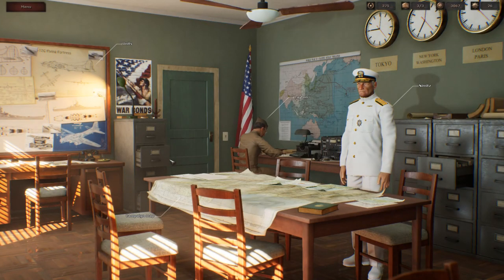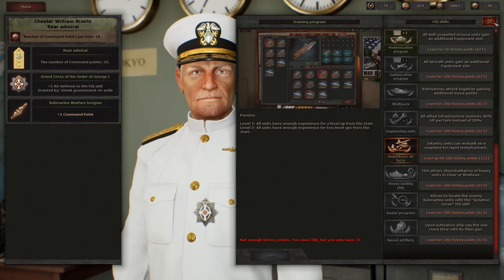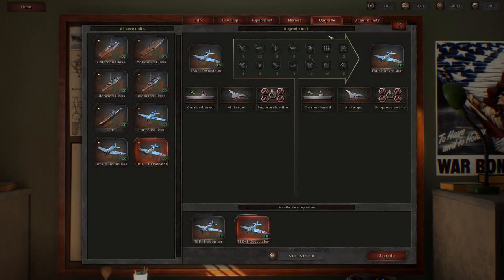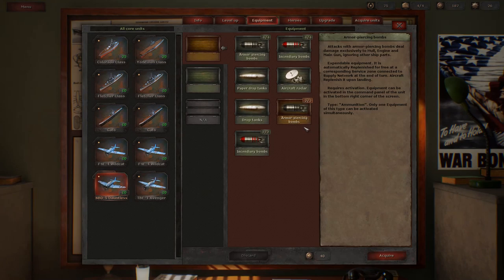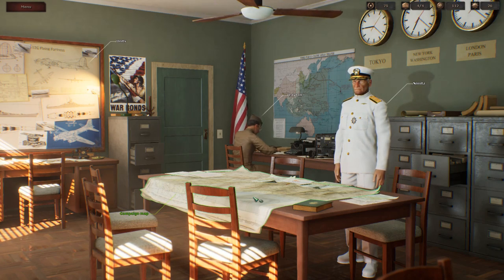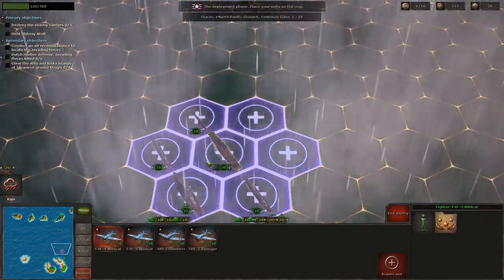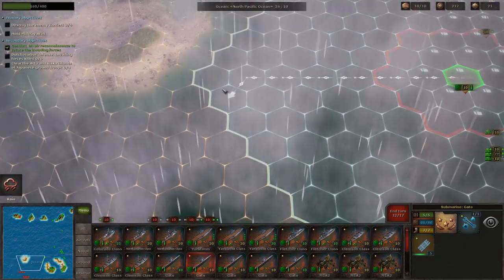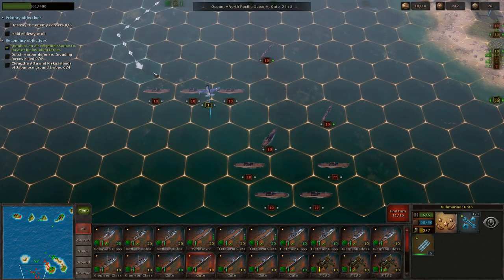Let's Play Strategic Mind: The Pacific United States | USA Campaign Battle of Midway Gameplay Part 1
Join me in my playthrough of the USA campaign in Strategic Mind: The Pacific.  Strategic Mind is a turn-based WW2 strategy game developed by Starni Games.  This could serve as a walkthrough or a beginner guide for the United States of America campaign.  We're playing on the challenging difficulty level.

In this episode we prepare for and begin the Battle of Midway scenario

Ashley N.M. Hyatt, Gareth Ward, Keegan Brady, Timothy Sumrall, James Sinnott, Kyle Pope, PGDK, Monty, Philip Kwiecinski, Starkhoof, Mike Kirkpatrick, & Malgrave

Praetorian HiJynx | HD gameplay | World War II | map | American | navy | naval | tutorial | episode 1 | ep. 1 | ep 1 | part 1 | pt. 1 | pt 1